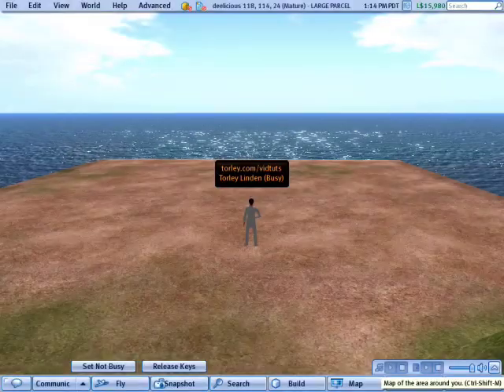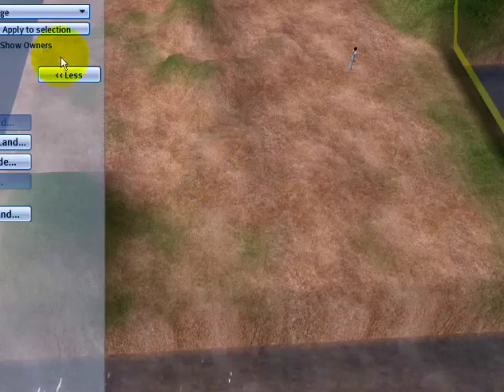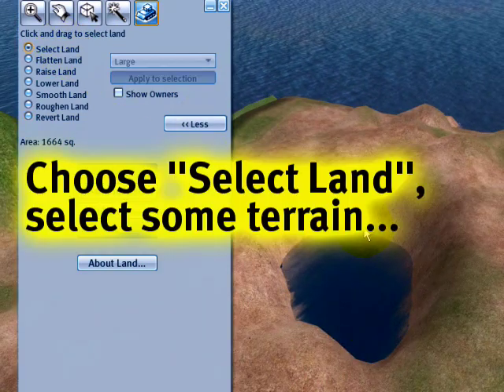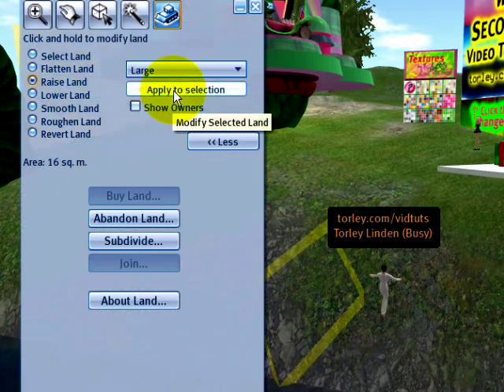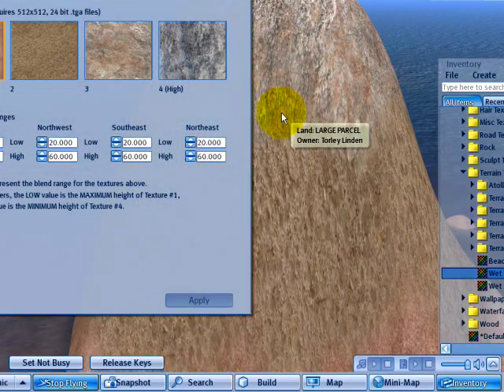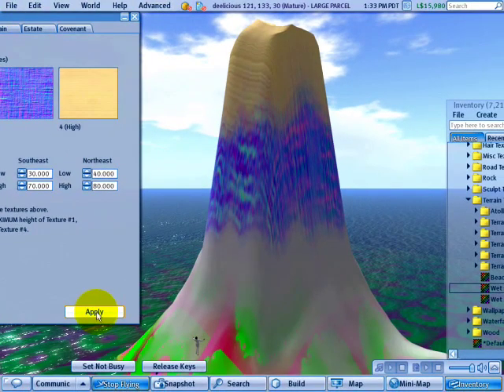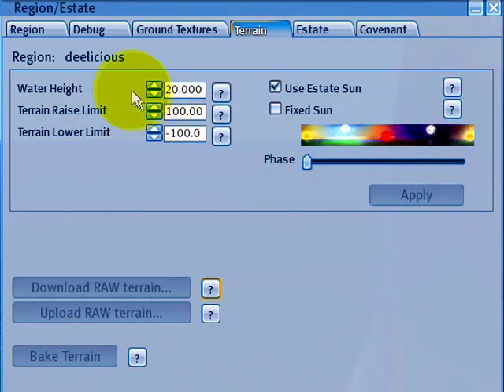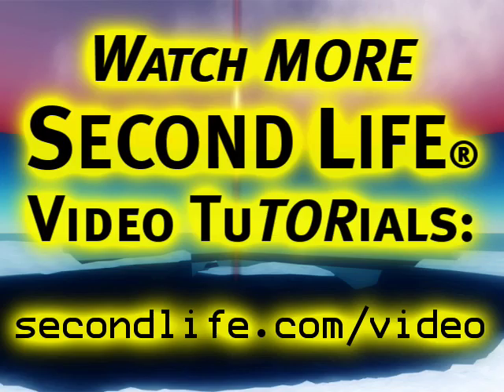LAND: Terraforming - Second Life Video TuTORial